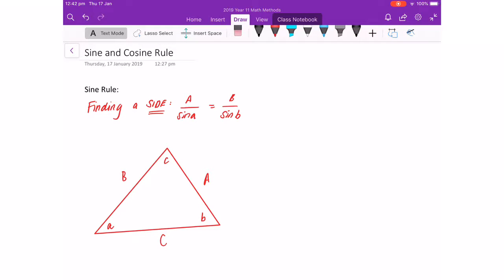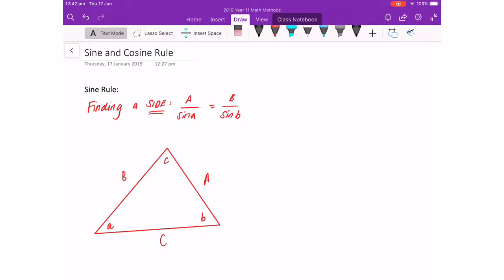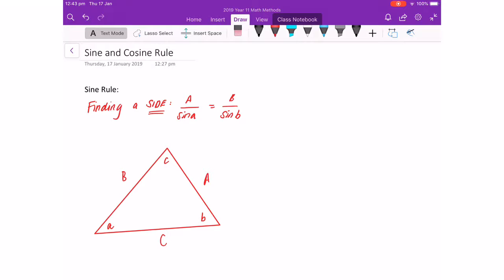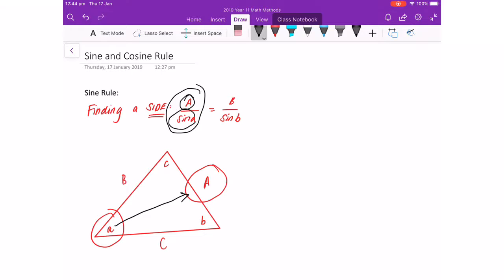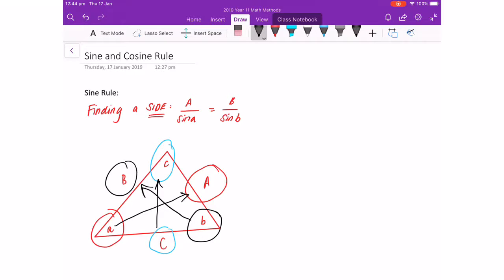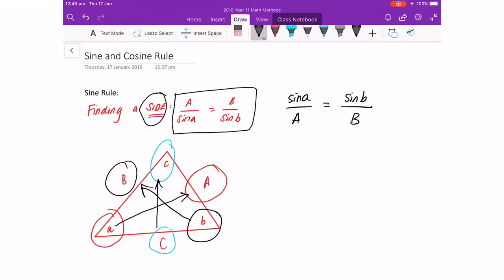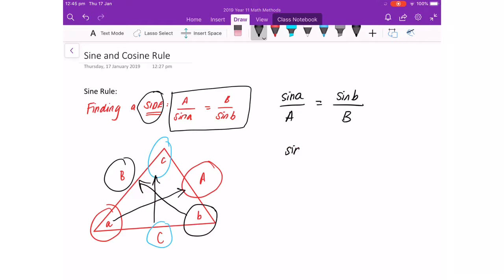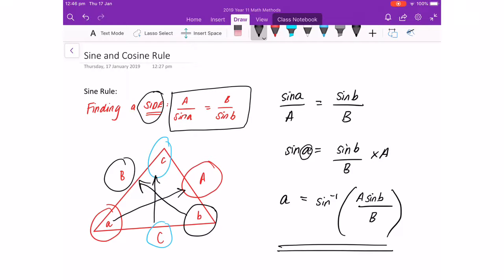Sine and Cosine Rule - Intro to the Sine Rule (Part 1 of 5)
This video is a basic introduction to the sine rule. This video is aligned with the Year 11 Unit 1 Mathematic Methods course in Western Australia.